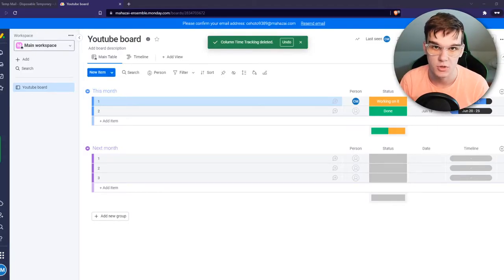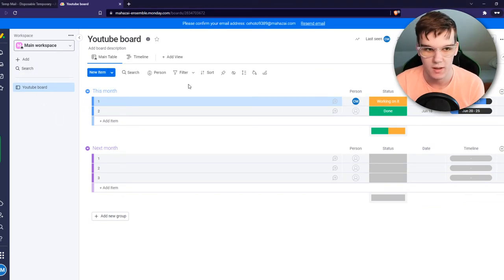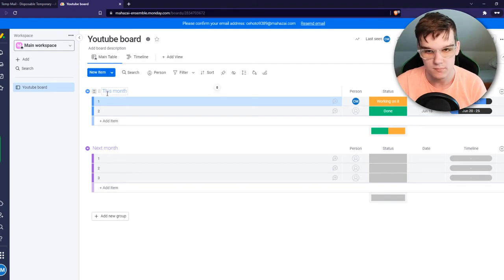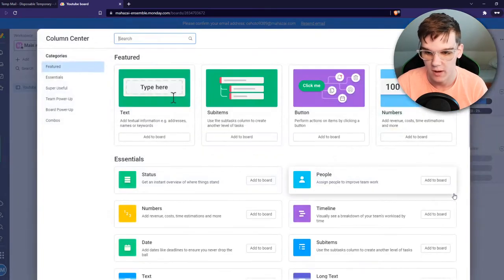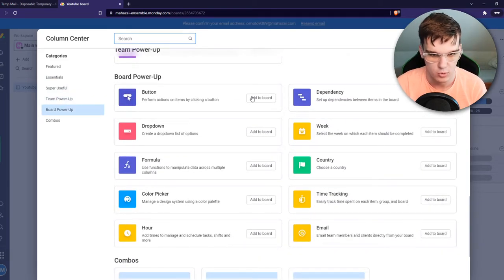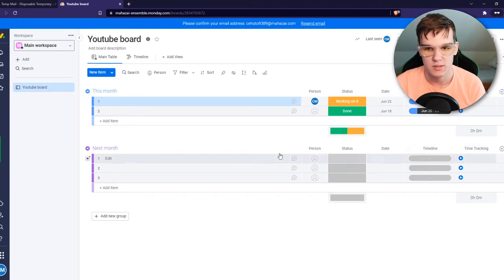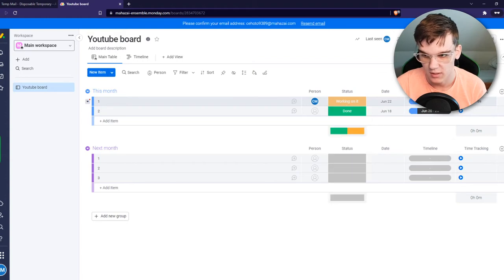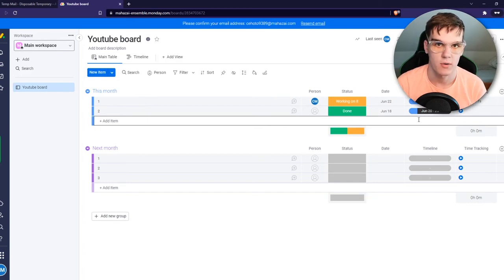How to Use Time Tracking in Monday.com (2025)